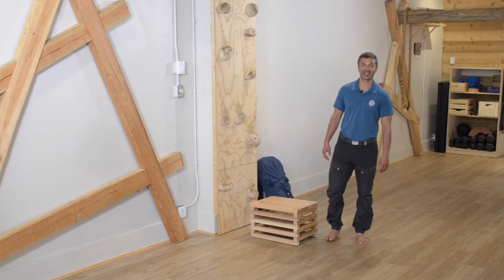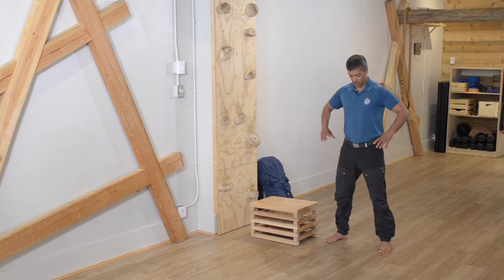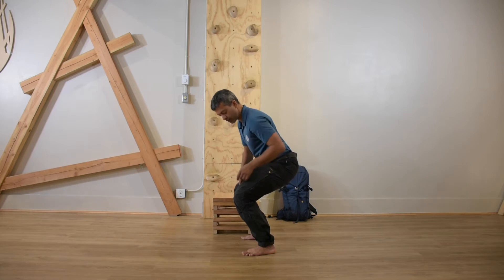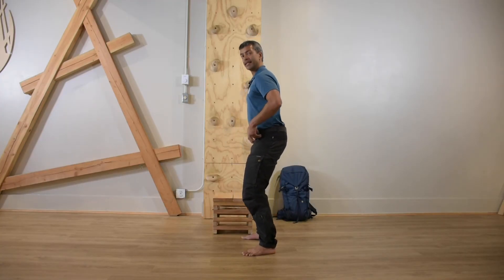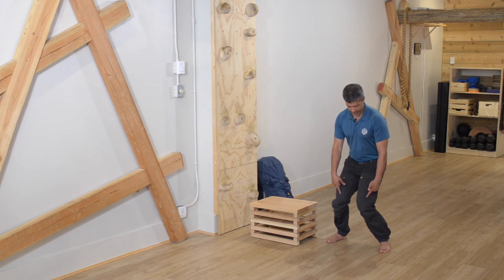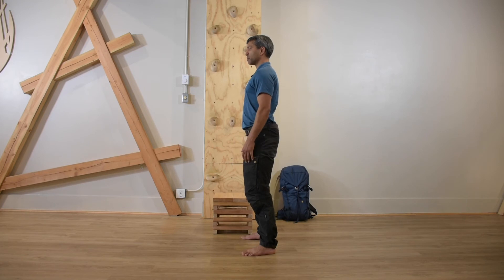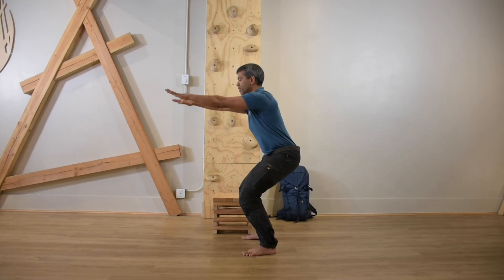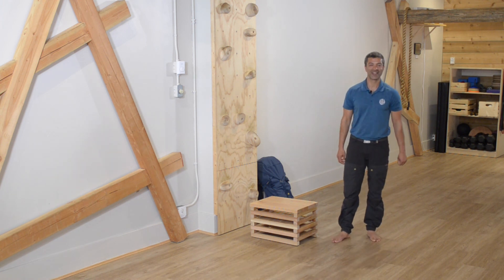HikeFit: Learn - Squat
Remember it's about consistency, start small and keep it up. If you haven't been training recently give your body time to adapt. Stay safe and we wish you well on your journey of strength, grace and resilience!